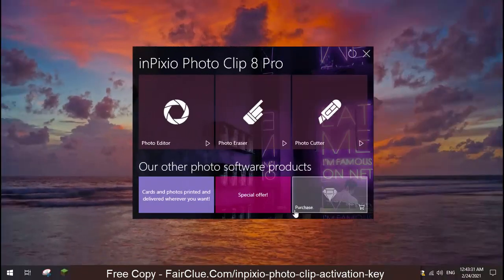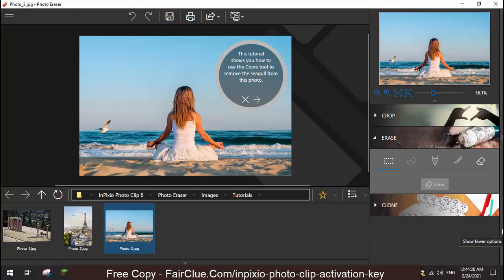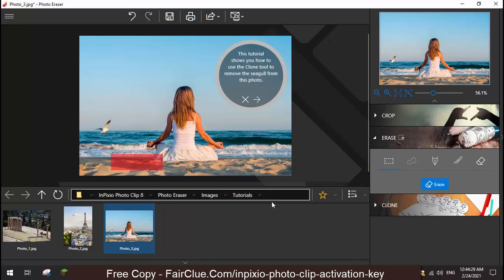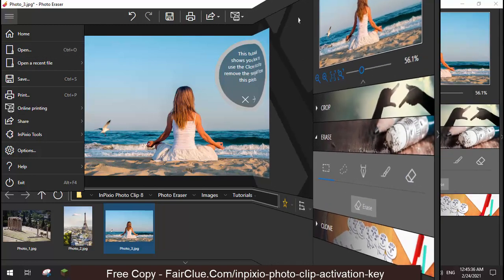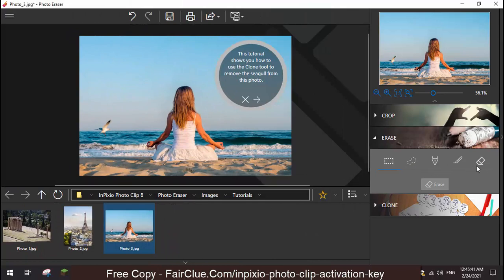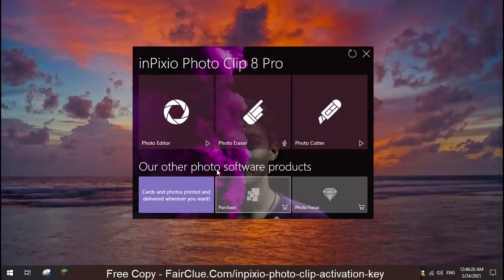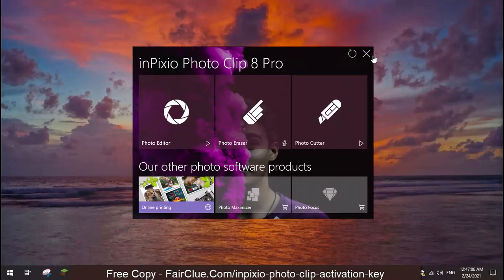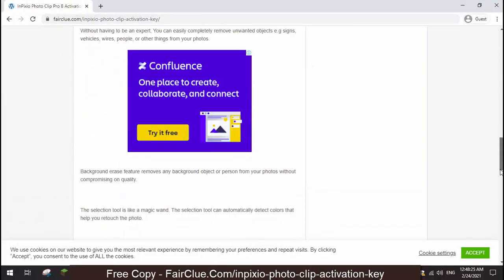How To Use InPixio Photo Clip Pro 8 Activation Key InPixio Photo Clip Pro Review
InPixio Photo Clip is a powerful yet quite user friendly and easy to use software to remove any background object.
This famous background remover can remove stranger in the background, a car driving by, or a house behind us under construction etc, from photos of your choice.

To use InPixio Photo Clip, You don't need to be an expert. All you need to do is open or import a photo.

Select an area or object using rectangle, lasso selection and other tools and click Erase button.

In addition to background remover, InPixio Photo Clip also features a Photo Editor and Photo cutter.

InPixio Photo Clip is designed for the users of Microsoft Windows 10, Windows 8 and Windows 7.

to get a free copy of InPixio Photo Clip version 8.